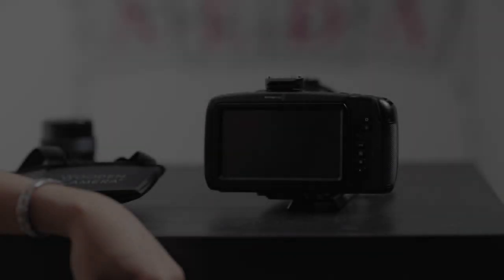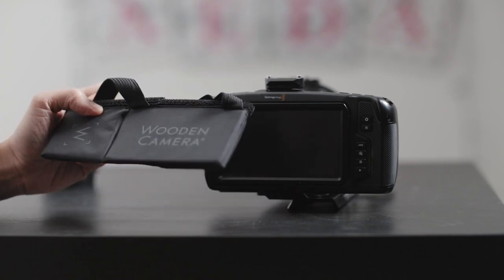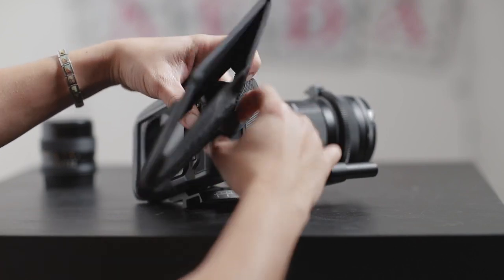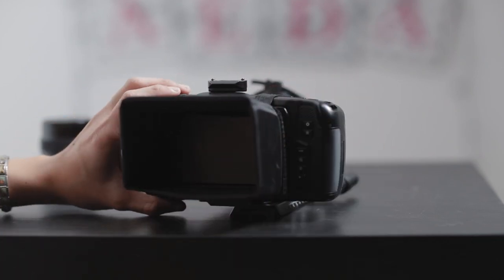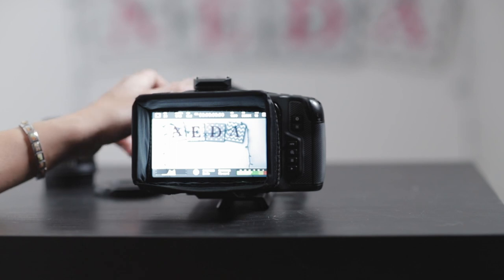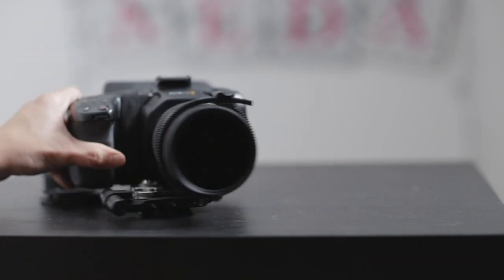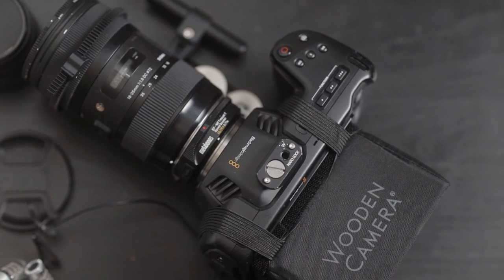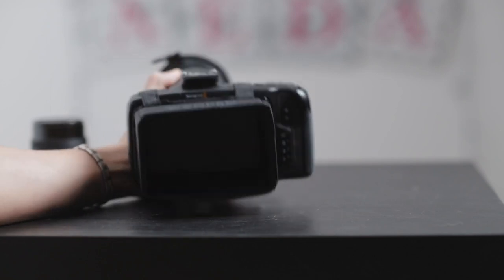Pocket Cinema Camera 4k Sunhood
Pocket Cinema Camera Sun shade
Blackmagic Pocket Cinema Camera 4k
Wooden Camera LCD Sun Shade